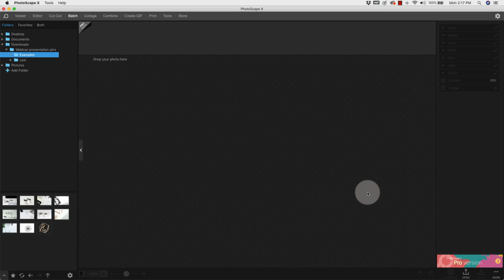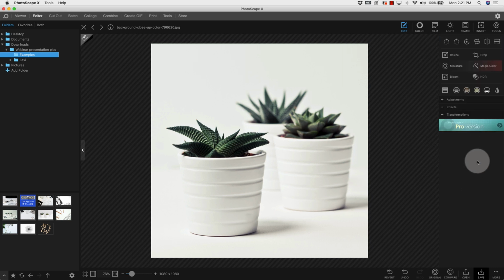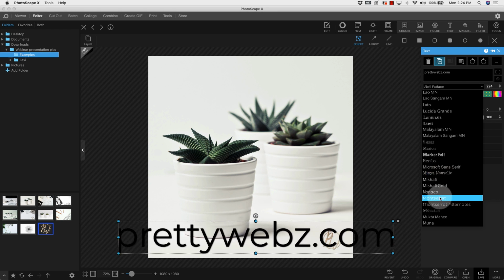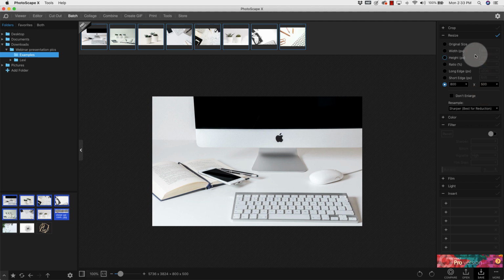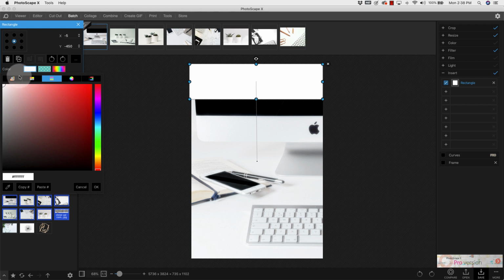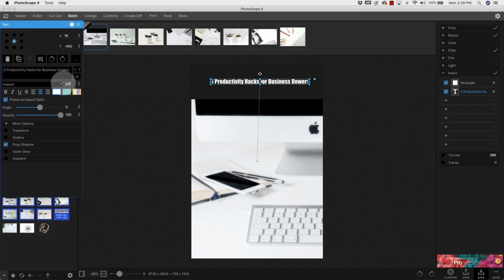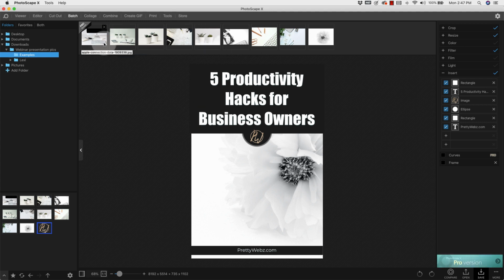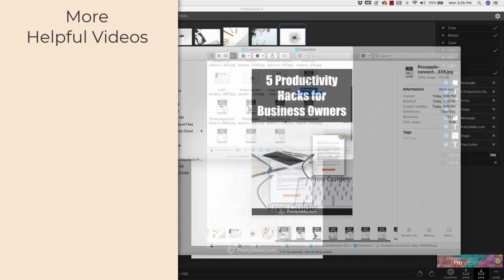Photoscape X: Social Media Image Editing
In this Photoscape X tutorial, I'll walk you through the basics of cropping for your social media platform of choice. In the video, I use Instagram as an example but you can use these steps to crop for any platform. I'll also show you how to add branding and watermark text.

In the second half of this social media image editing tutorial, I'll show you how to batch design social media images for Pinterest. This will save you so much time!

I'll go over adding text, design elements, branding and calls to action, all of the most critical elements to gain traction on Pinterest.